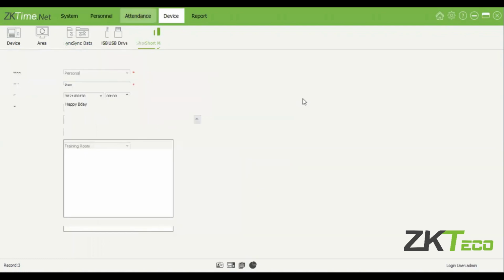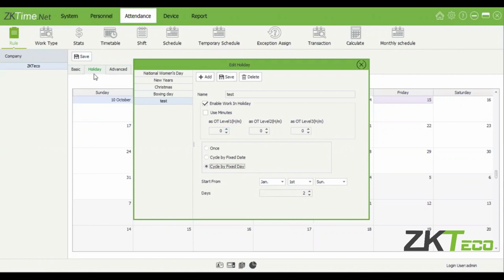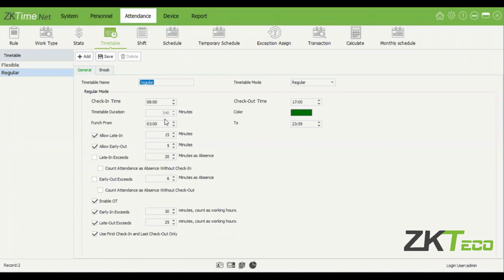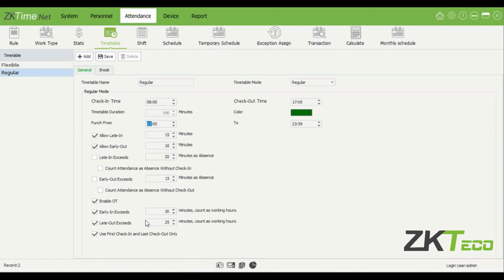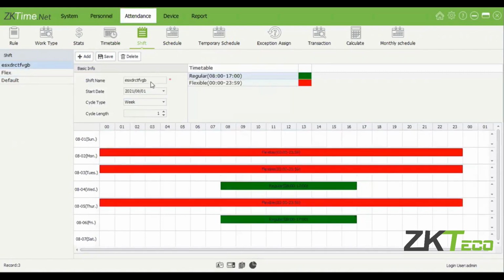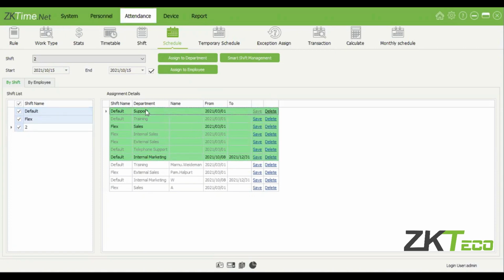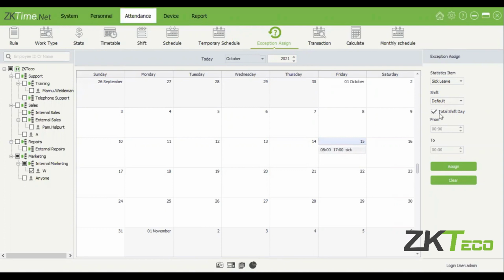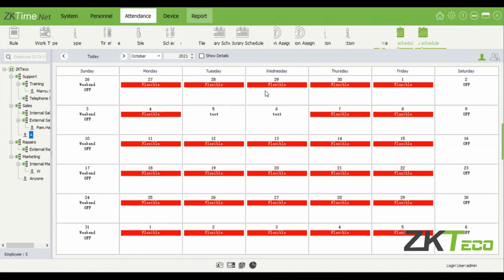How to Set up Attendance Module on ZK Time.Net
ZKBio Time.Net is a lite Windows-based desktop time and attendance software for small and medium enterprises. It provides stable communication for ZKTeco standalone devices through Ethernet/ Wi-Fi/ USB. It connects all devices to download transactions, synchronize employee information, calculate attendance records, and generate more than 15 kinds of reports. It has a Payroll module that provides a corresponding payroll calculation function.